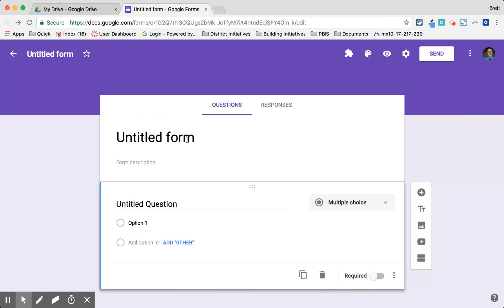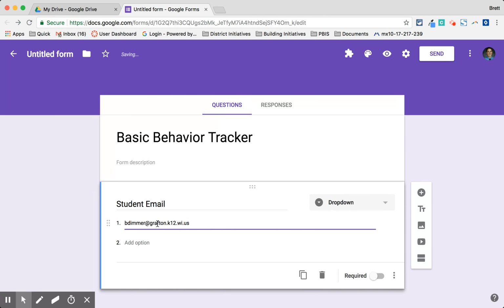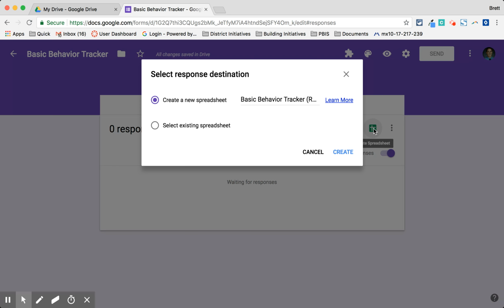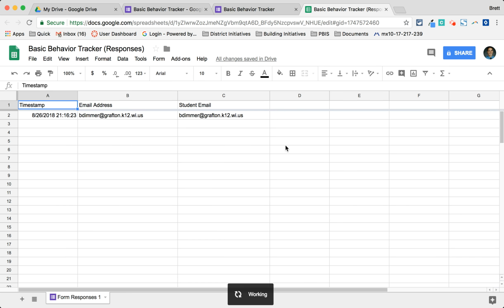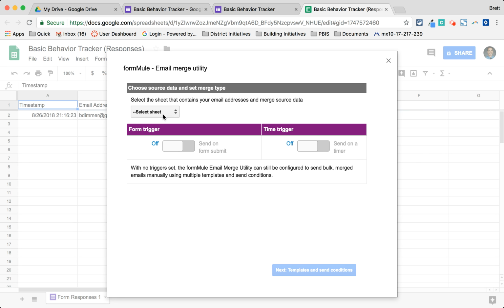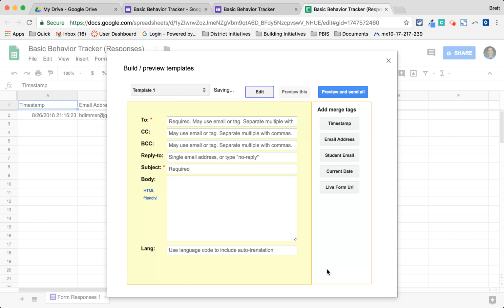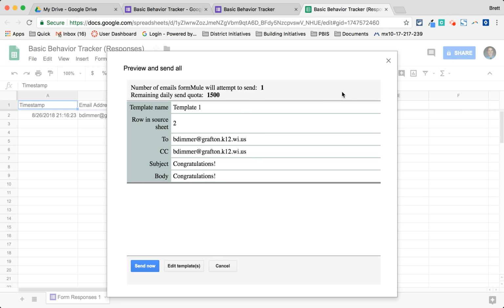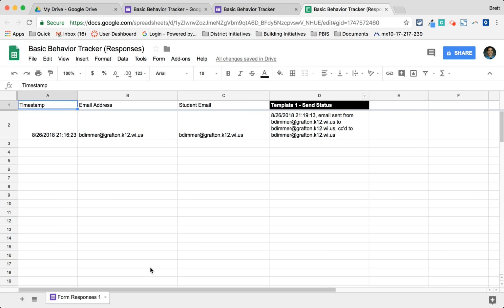Behavior Notification System (Basic Video)